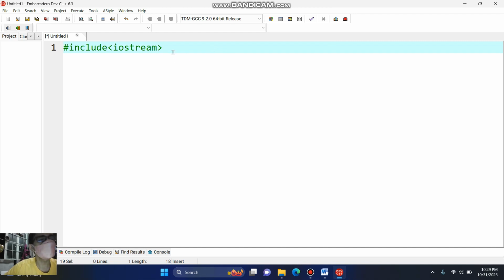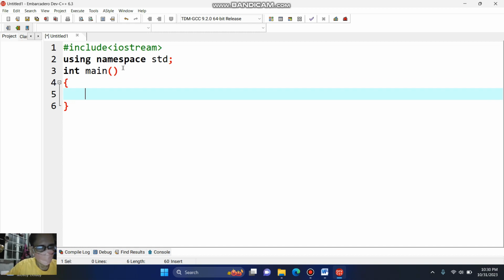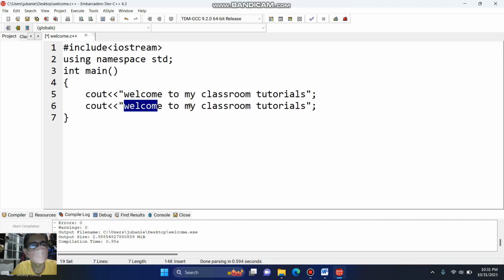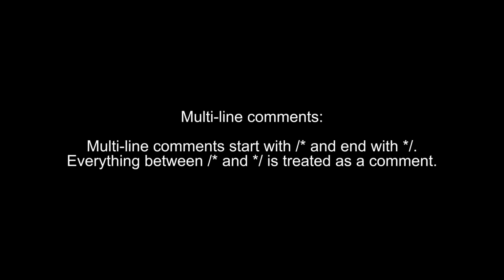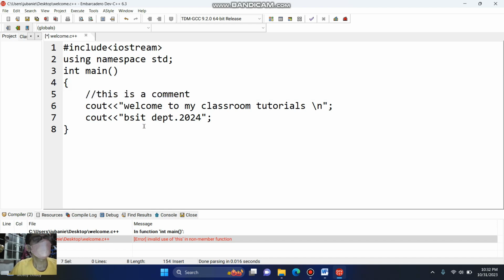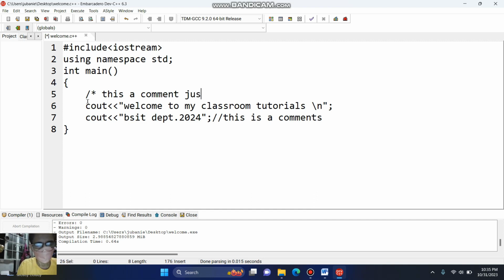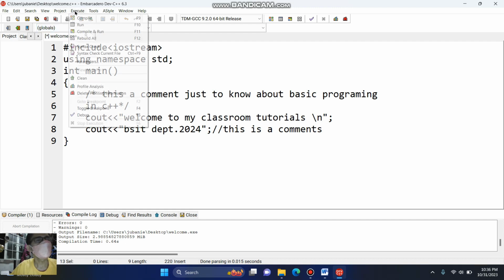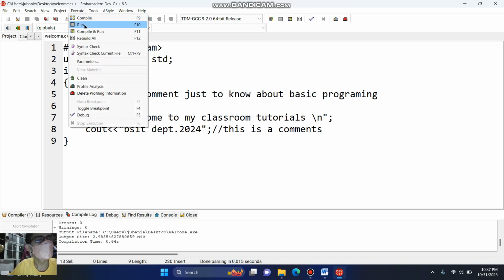PART2 SERIES USE OF COMMENTS IN C++